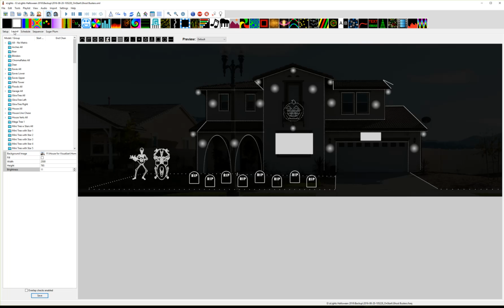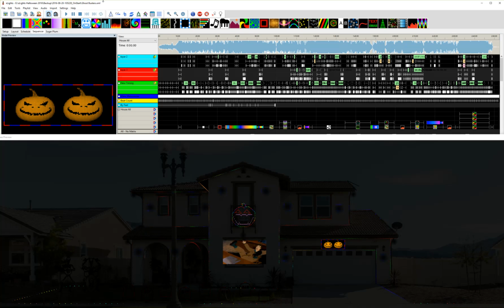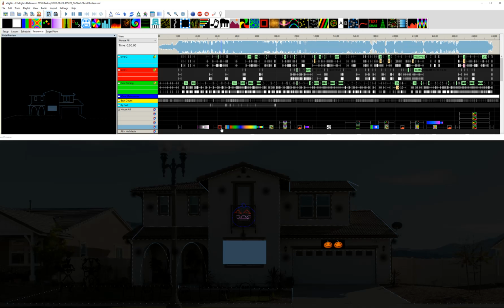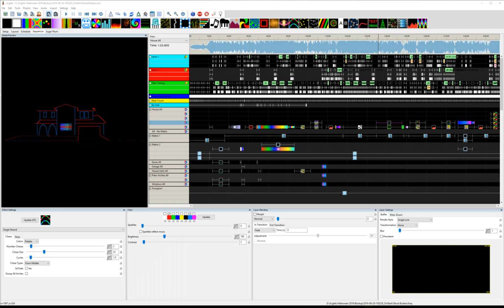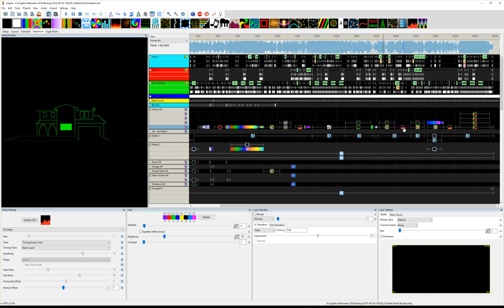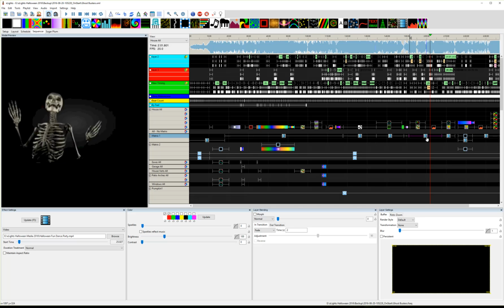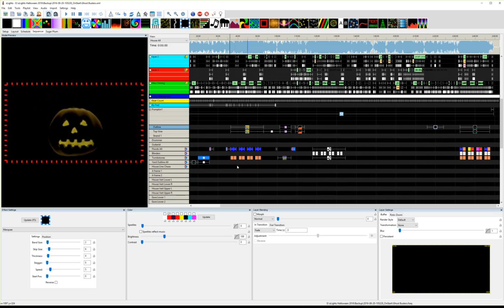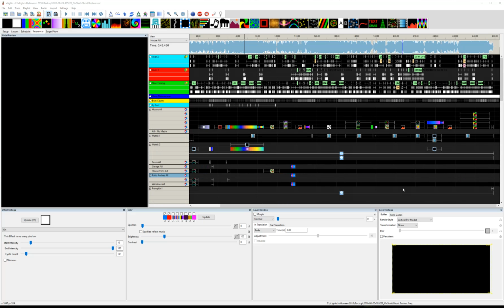Ghost Busters Pentonix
xLights Sequence Tutorial